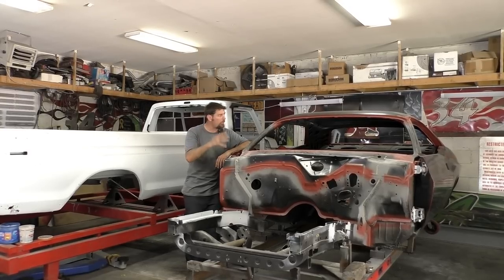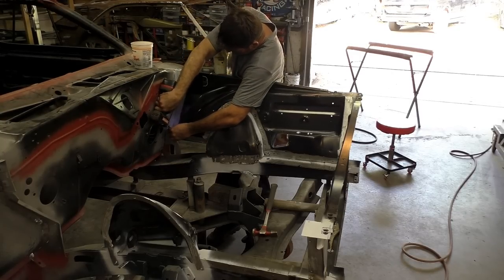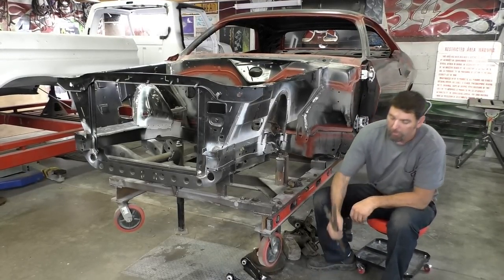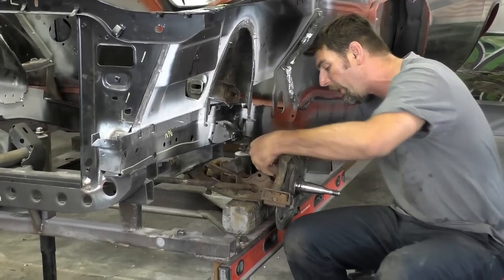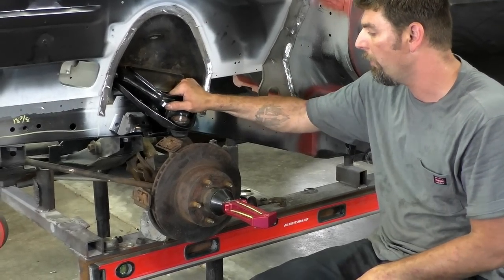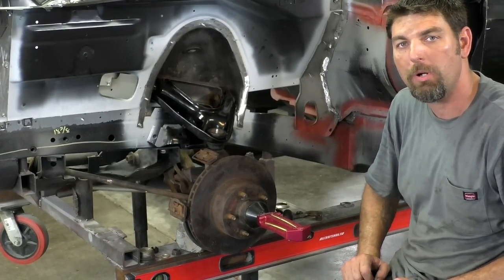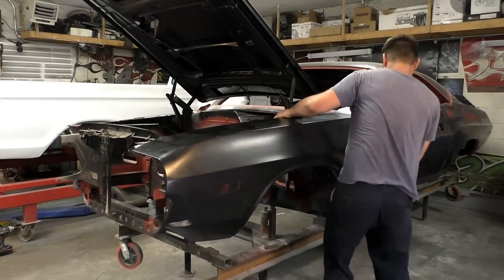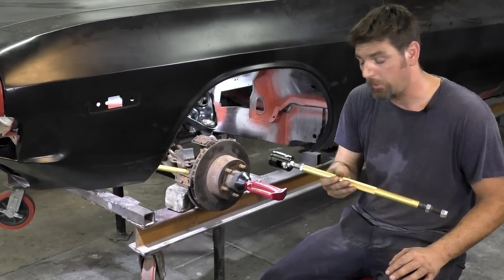1973 Dodge Challenger Camber & caster front end install restoration episode 8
On this video we are back on the 1973 Dodge Challenger and installing the front clip and all exterior body components. I will go over camber, caster and some front end alignment to get your car driving comfortable down the road. I also put on the rest of the parts making up the engine bay